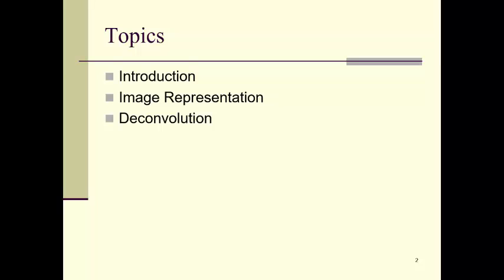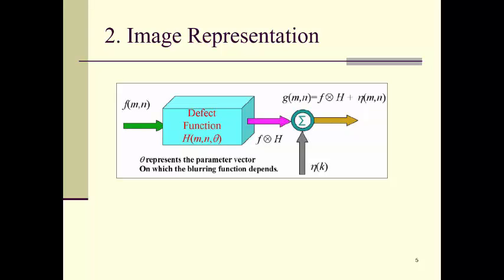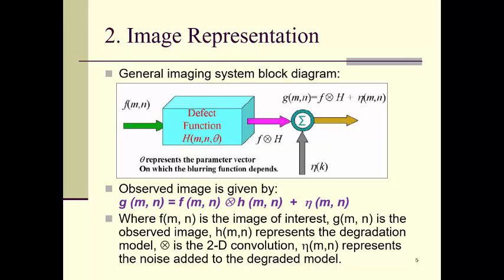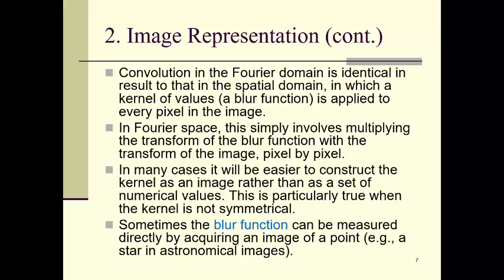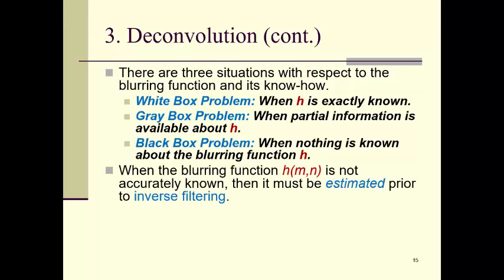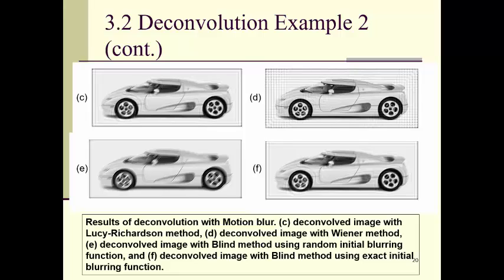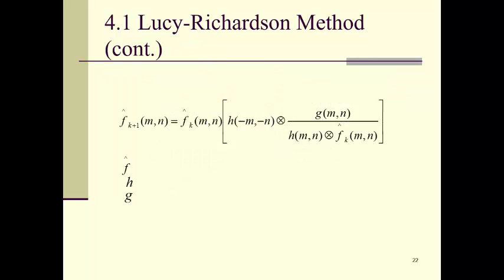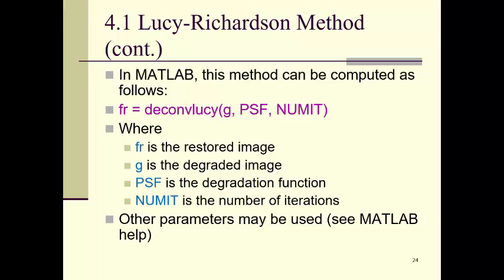Restoration and deconvolution 1